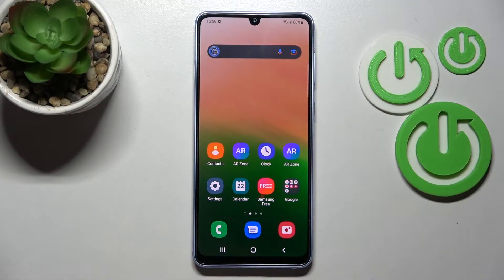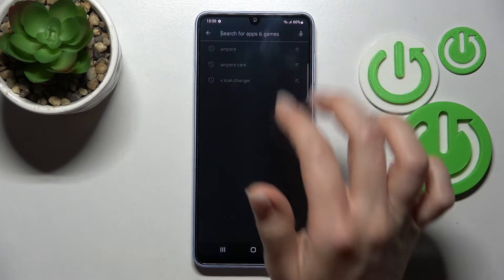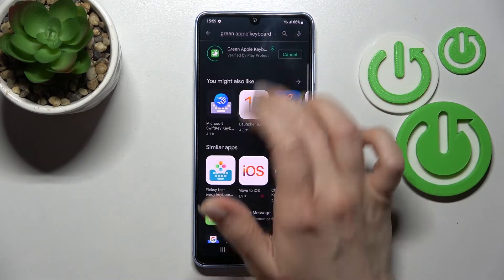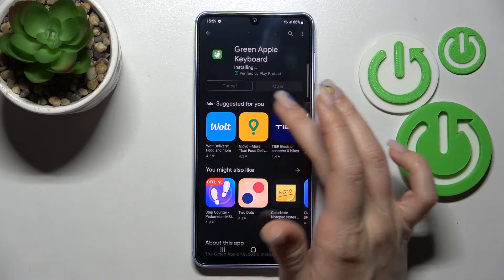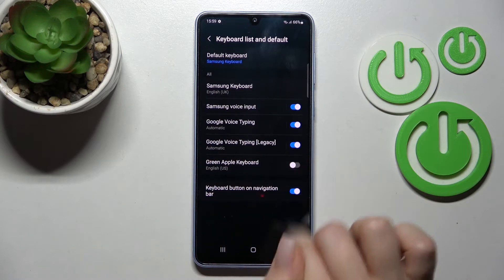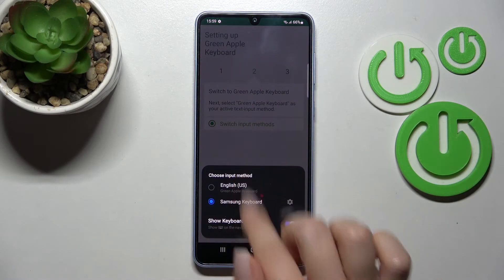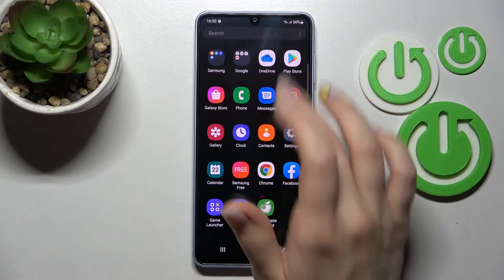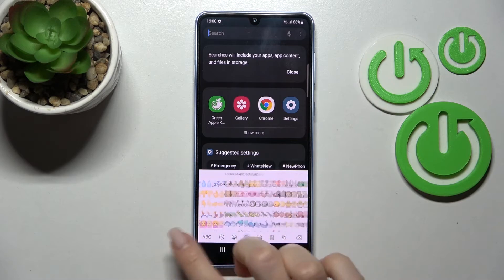Install iPhone Keyboard on Samsung Galaxy A33 / IOS style keyboard for Samsung Galaxy A33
Samsung Galaxy A33 – How to Install iPhone Keyboard | Green Apple Keyboard App

Did you know that you can use an Samsung Galaxy A33 keyboard on your Samsung Galaxy A33? If you are a big fan of this keyboard, now you have the opportunity to set it on your Samsung Galaxy A33. Follow our instructions, find out how to download Green Apple Keyboard and how to apply it to your Samsung Galaxy A33 and set it as default.

How to download iPhone keyboard on Samsung Galaxy A33? How to install iPhone keyboard in Samsung Galaxy A33? How to get an iPhone-like keyboard on Samsung Galaxy A33? How to download keyboard in Samsung Galaxy A33? How to set up iPhone keyboard on Samsung Galaxy A33?